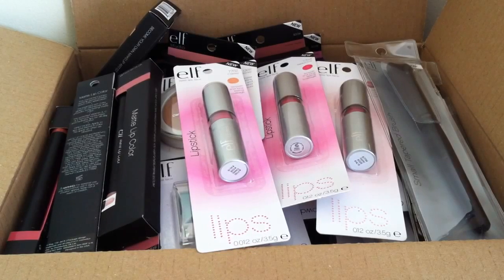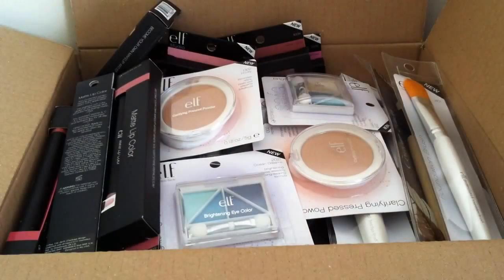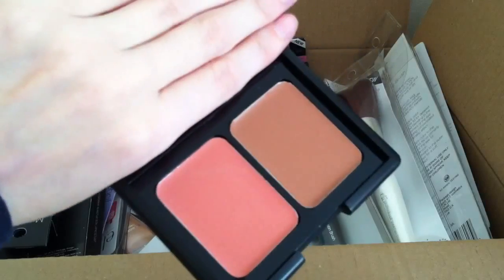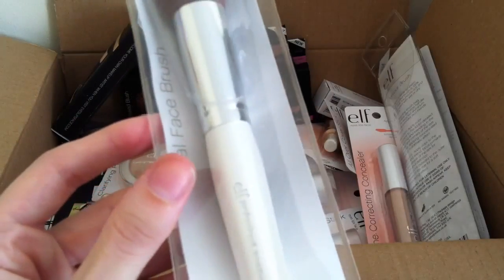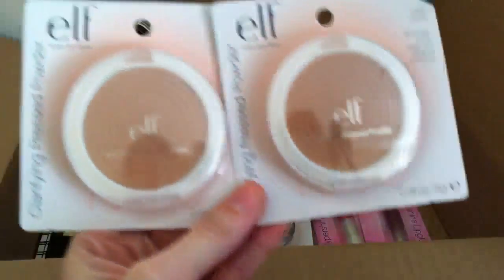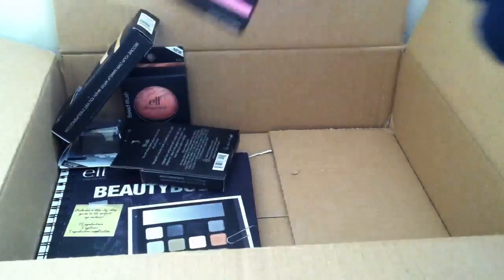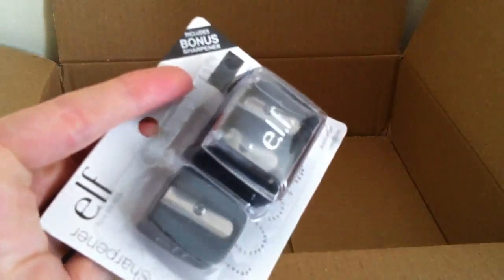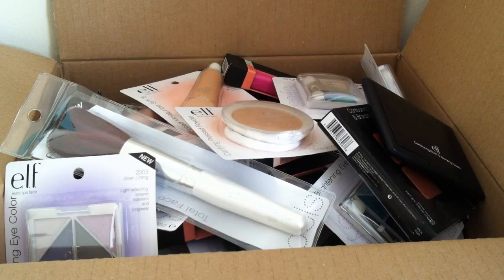Huge ELF Haul (Eyes Lips Face)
mybeautywonderland.blogspot.co.uk